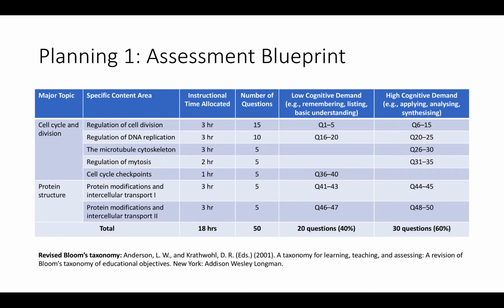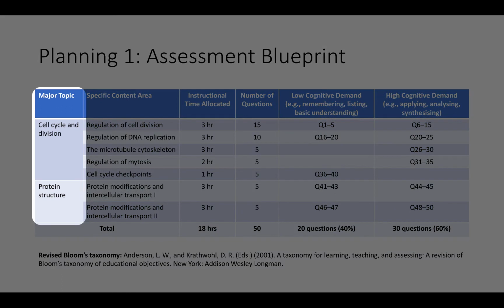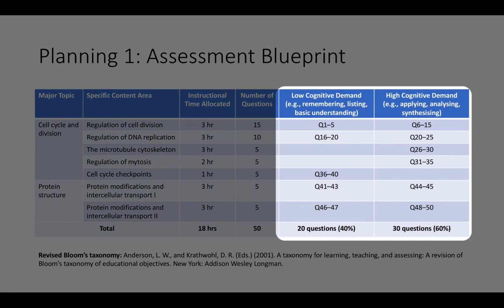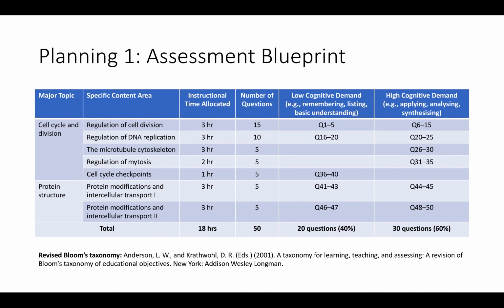Planning for Open-book Take-home Examinations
This short video discusses some concerns around planning you might want to consider when designing an open-book take-home examination. In designing such an assessment, it is important to plan ahead to ensure that the assessment items or questions are appropriate for the level of your students, are aligned to the learning outcomes of the module, cover a balance of content and thinking questions, and that they are fit-for-purpose. In addition, the use of digital assessment tools implies that more thought needs to be put into ensuring students are prepared to access and use the tools fairly and appropriately.

00:51 Assessment Blueprint
02:59 Digital Assessment Tool
04:32 Summary